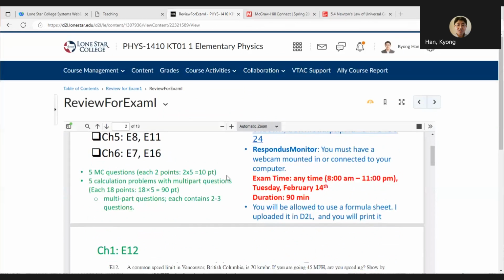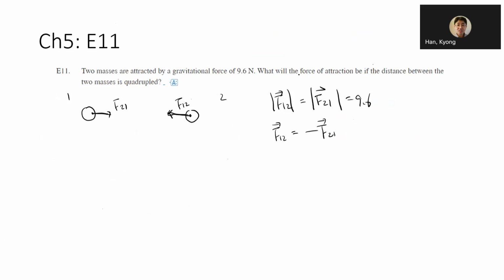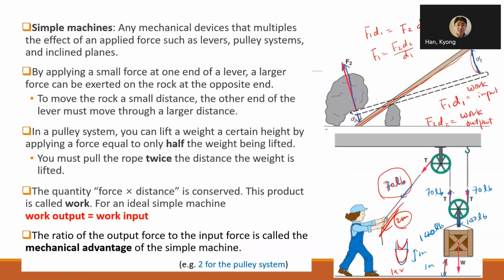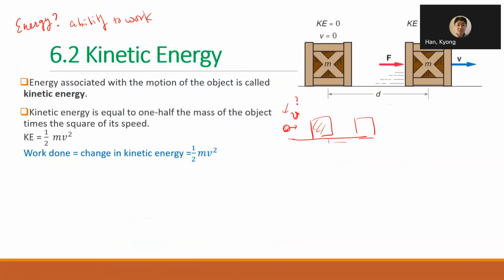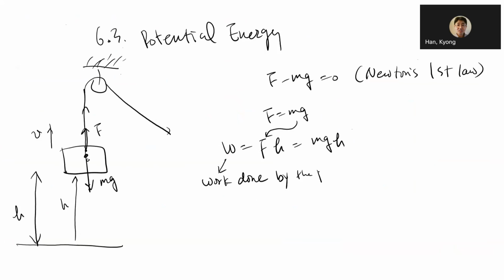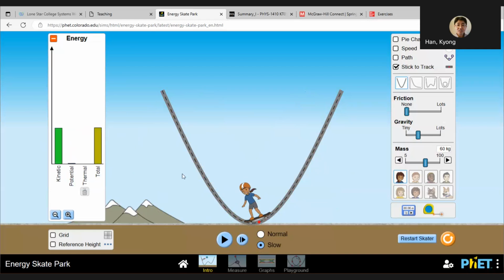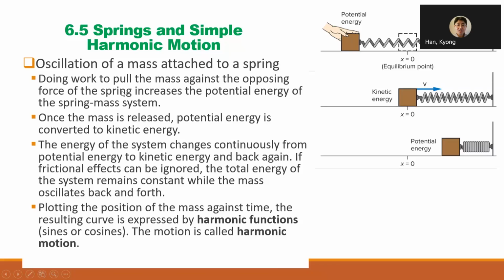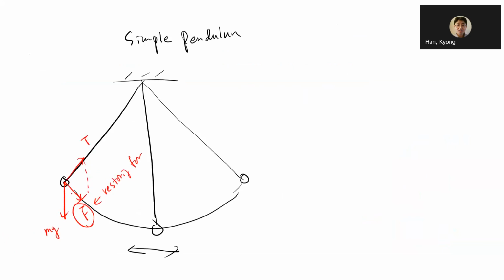Chapter 6 Energy and Oscillations PHYS1405